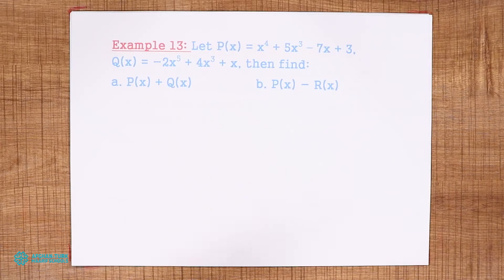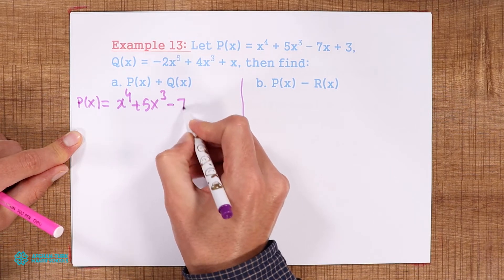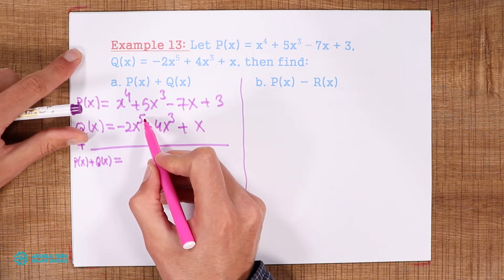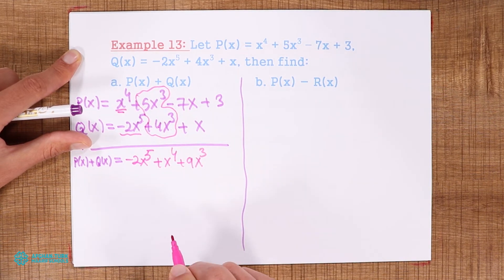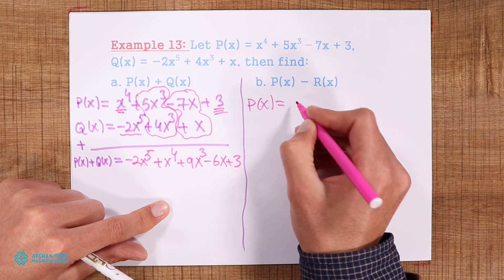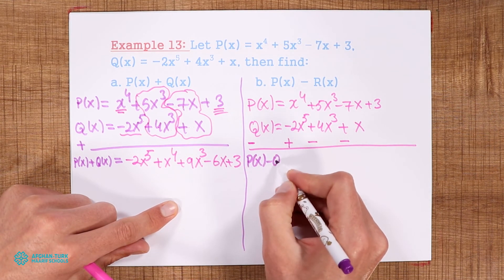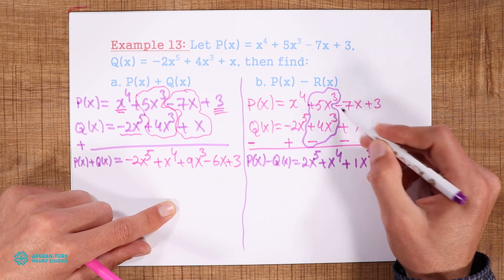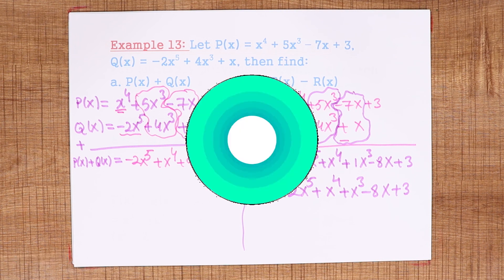Math 10 | Adding and Subtracting Polynomials part 2